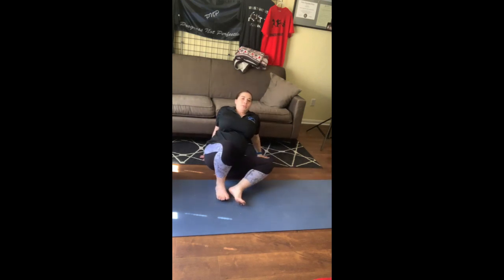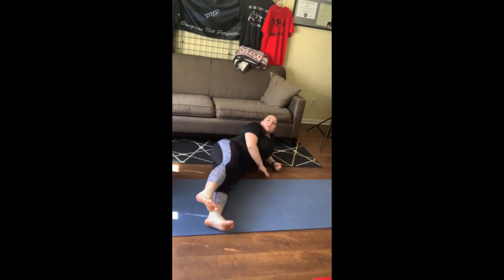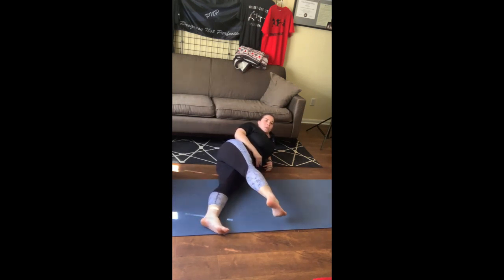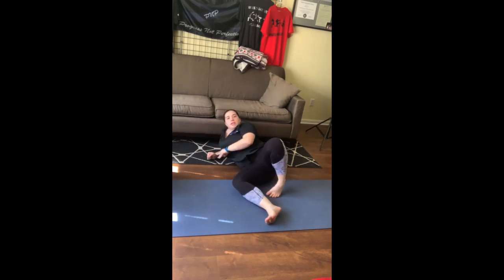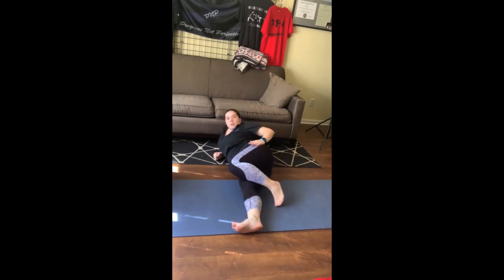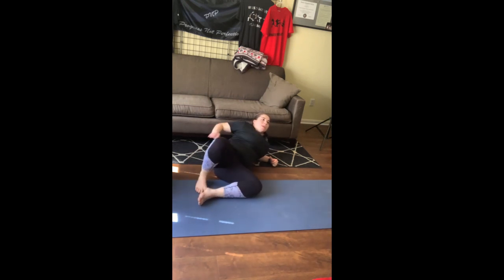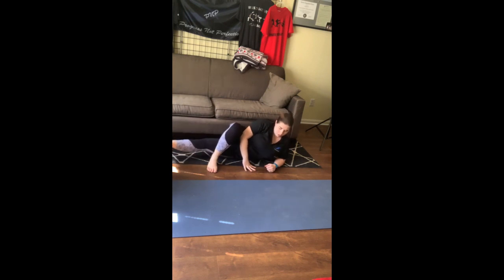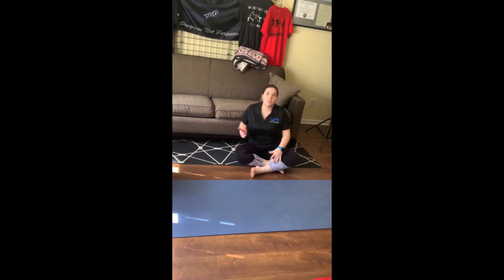Barre Inner Thighs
Happy Tuesday, its time to change it up and do some barre work on our inner thighs.